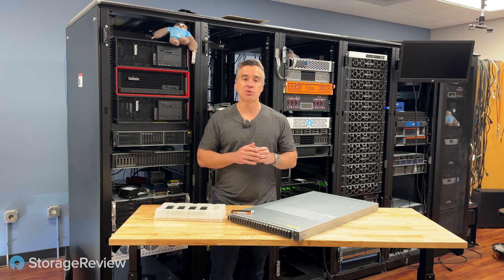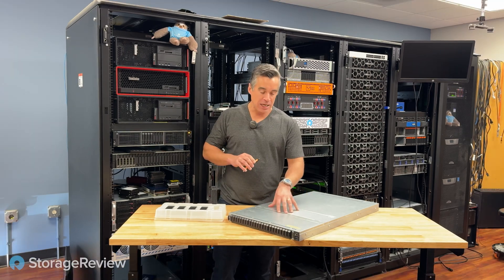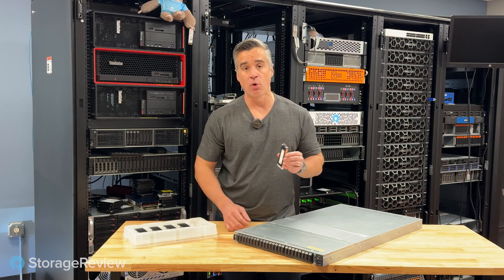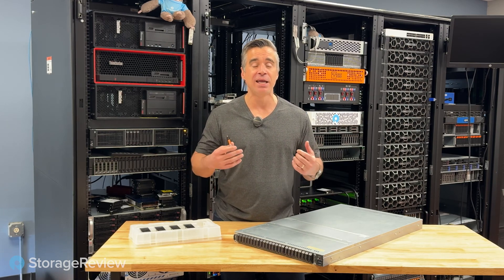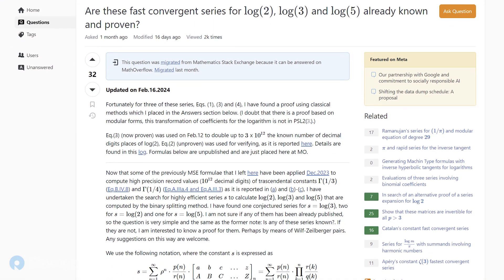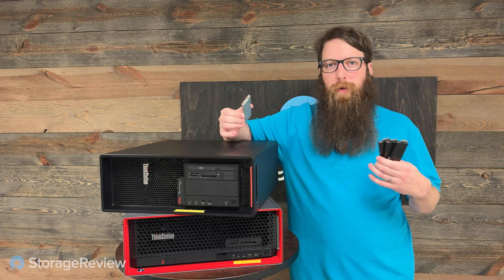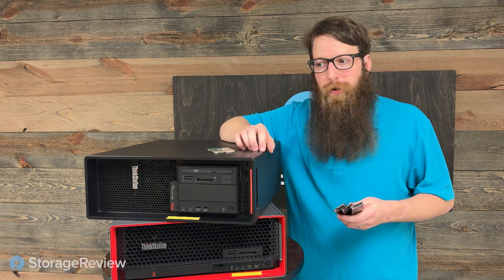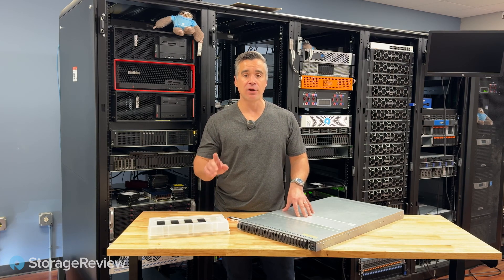Using FAST SSD's to Find Mathematical Secrets!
Come along for a deep dive on how we worked with Jorge Zuniga to use some of our cutting-edge lab gear, and some powerful CPU's to find new mathematical pairs for calculations! We then went on to set some computational records during the validation process with the help of our Kioxia E1.S SSD's and Supermicro E1.S server platform.